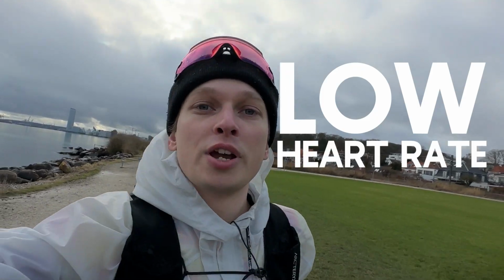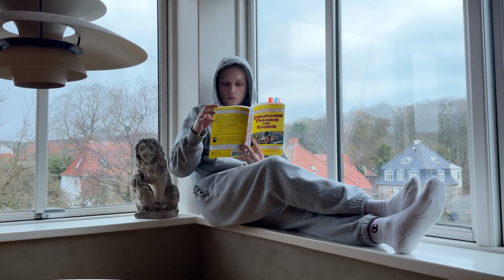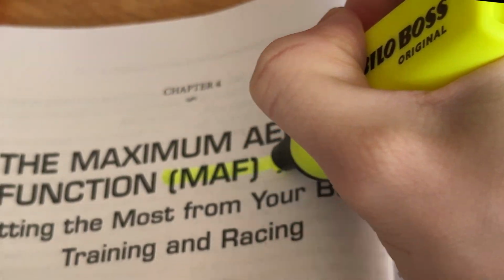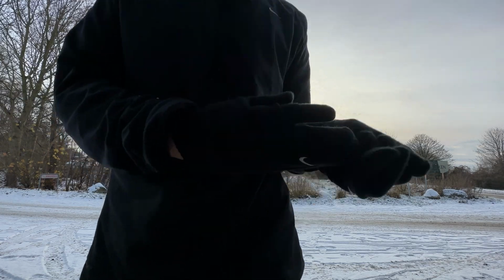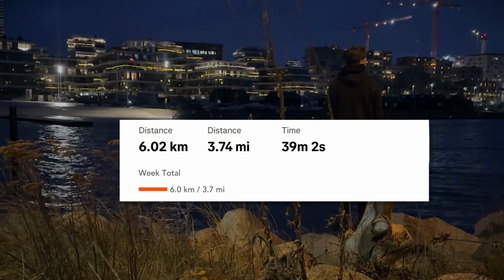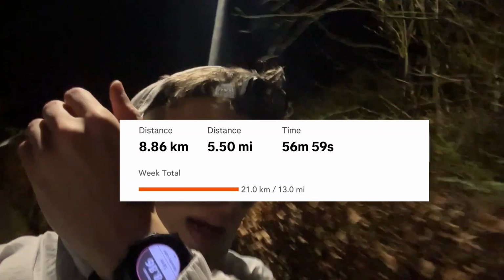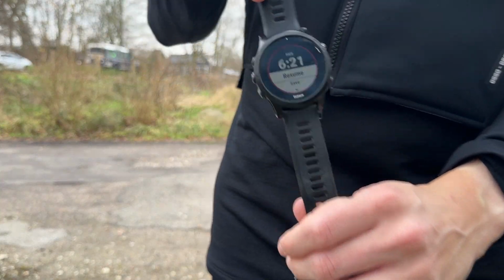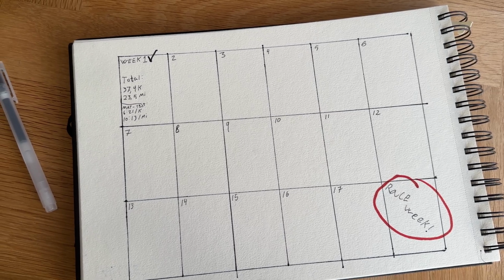Can Low Heart Rate Training Help Me Run a Sub 40 Minute 10K? | Breaking 40 EP1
I’ve decided to give low heart rate training (the MAF method) a try for the next 6 months in an attempt to reach my goal of running a sub 40 minute 10K. Each week I will be sharing the experience with trying to improve my maximum aerobic function and the results of my weekly MAF test. As an extra motivational factor I have signed up for a 10k race 18 weeks out from my first low heart rate training session. So that’s going to be the first real test of how my body is responding to the MAF training, which - as far as I understand - is a little bit faster than zone 2 training, but still pretty similar. I hope you enjoy this first episode of my weekly series “Breaking 40”.